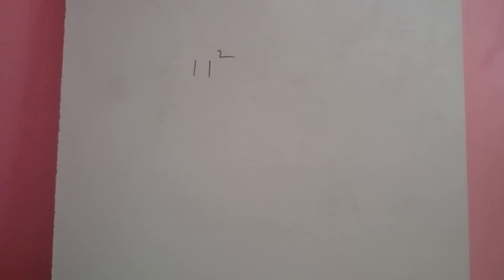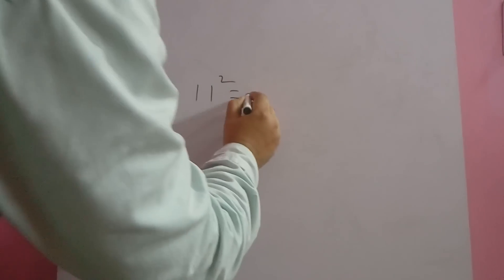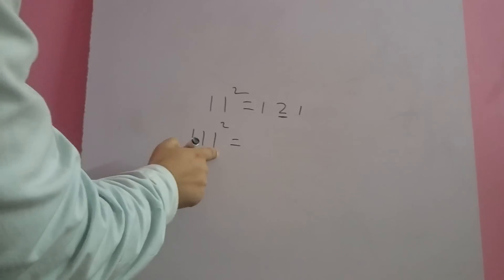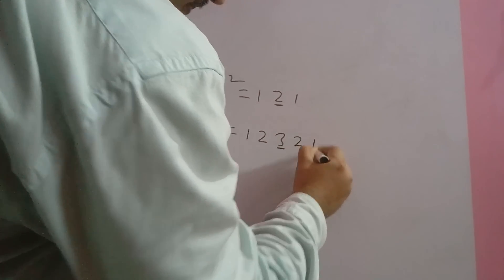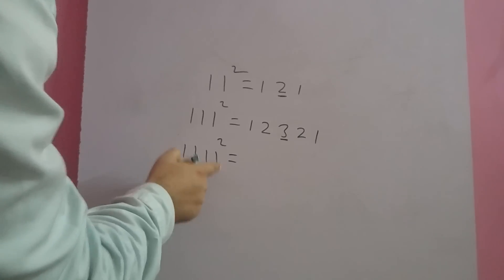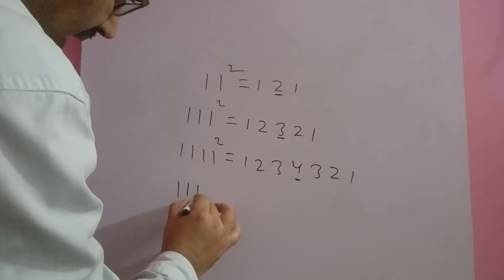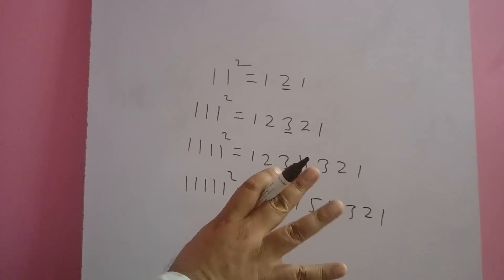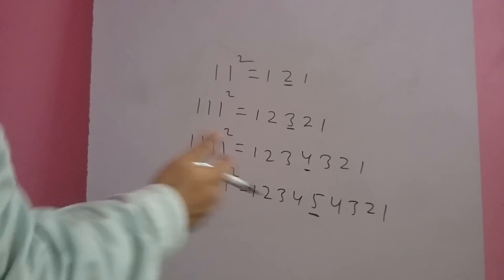Basic Calculation: 02: Shortcut Tricks: By Amar Sir: Square of 11, 111, 1111 etc: Just in 2 seconds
Amar Sir's Math Tricks: Tricky Method: Square of 11,111,1111 etc: Just in 2 seconds: SBI PO/ Clerk/ IBPS PO/ Clerk/ SSC CGL/ Railway/ RRB/ LIC/ NDA/ CDS/ IAS/ JPSC/ BPSC: By Amar Sir having an experience of 23 years of teaching: Director of Chanakya Career Academy Pvt Ltd., Jamshedpur: 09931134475\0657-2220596